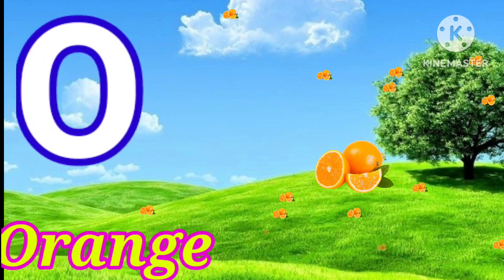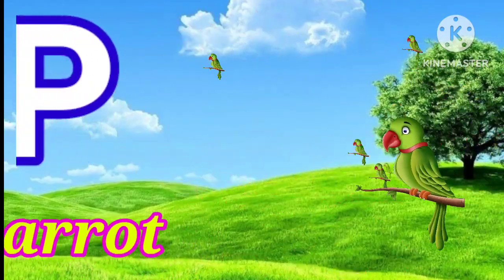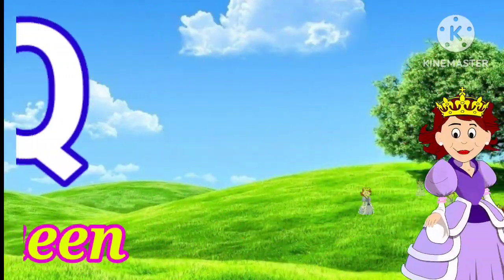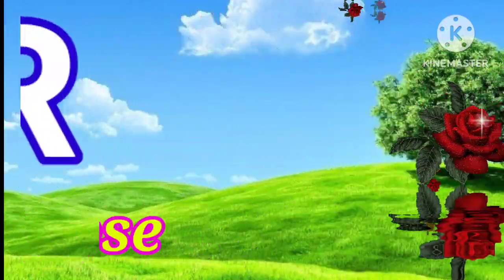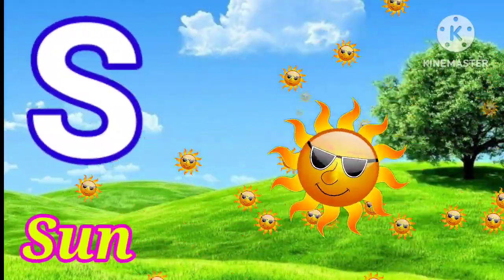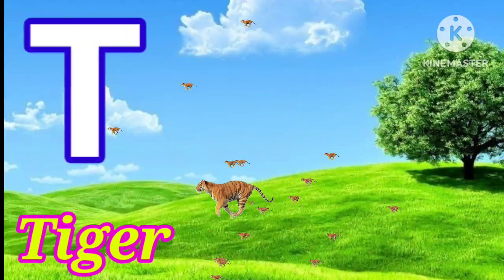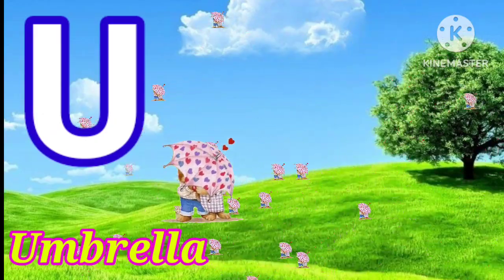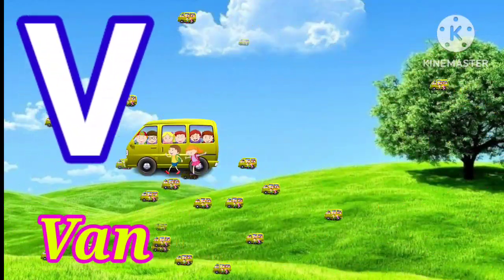abcd phonics song |a for apple 🍎b for Ball|english alphabet song |अ से अनार हिंदीस्वर#trending|pt 88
Your quiry
a for apple
abcdefg
english alphabet
abcd cartoon
a for apple bi for boy
alphabet songs
a for apple a for ant
nursery rhymes

@mashina Meena study
@teach Hindi
@Teachhindi Nursery Rhymes & Kids Songs
@top RM

abcd varnamala
abcd varnamala
english varnamala
english alphabet
A for apple
kids alphabet